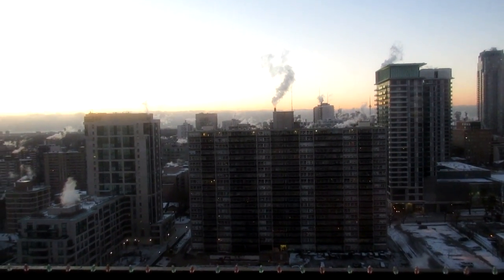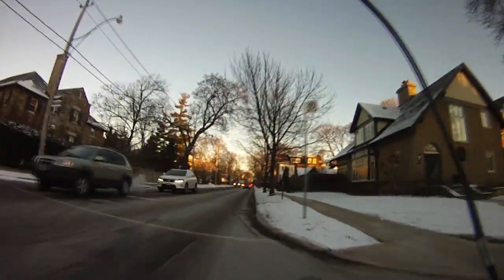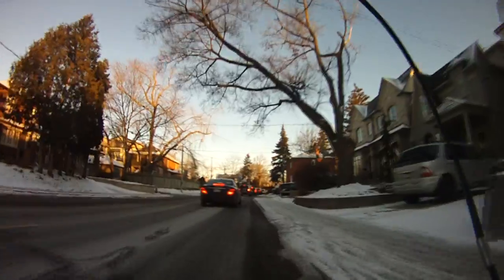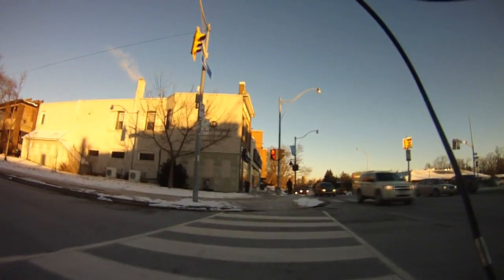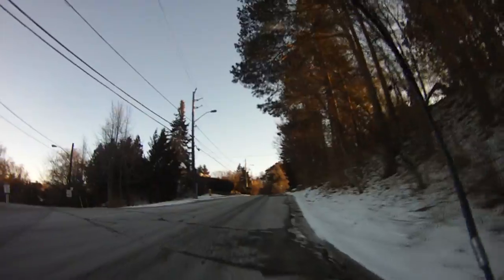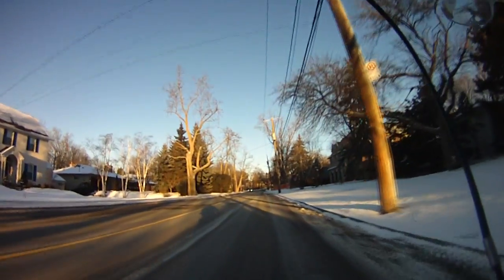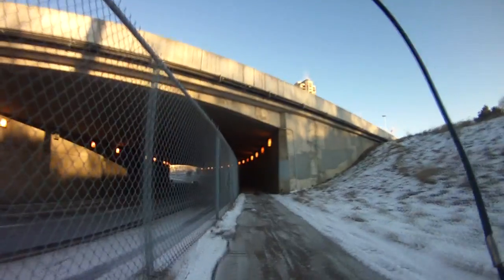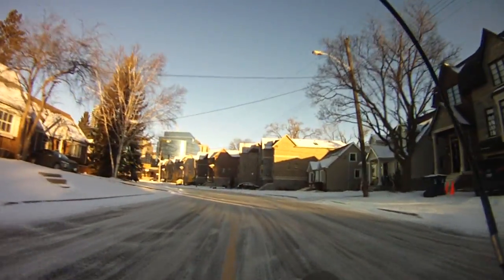My Daily Bicycle Commute - Toronto - January 2015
This video shows my bike ride to work on January 13th, 2015. It was by far the coldest temperature I've recorded a video. The outdoor temperature was -21C (-6F) when I left home with wind-chill rating of -32C (-26F). As such, I wore the "Freezing Weather" clothing combination which I outlined in my "Complete Guide to Winter Cycling - Clothing" video.

Also check out the information page that I put together on my website to accompany this video.

My video starts near the intersection of Castlefield Ave and Yonge St in Midtown Toronto, and ends near Sheppard Ave and Leona Dr in North York.

I used my Contour Roam 2 camera to shoot the action footage and recorded the audio with my Panasonic voice recorder and earpiece microphone.

I hope you enjoyed it, and that this will help inspire you to try bicycling to work (even in the super-cold weather)!